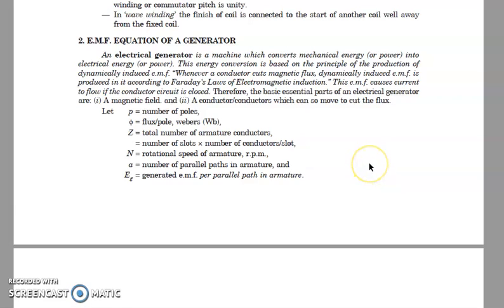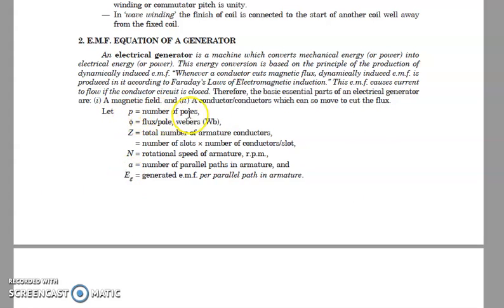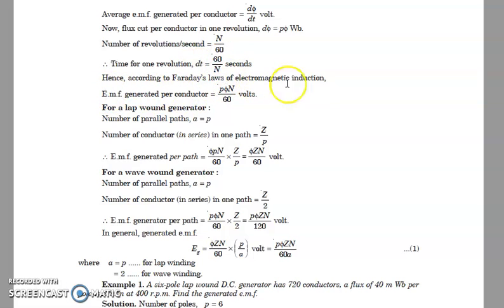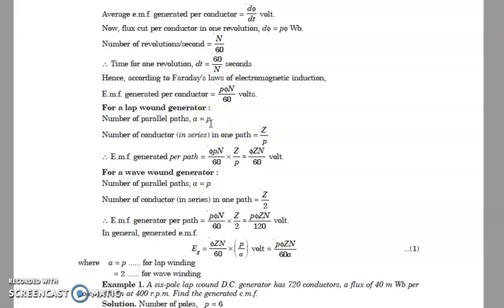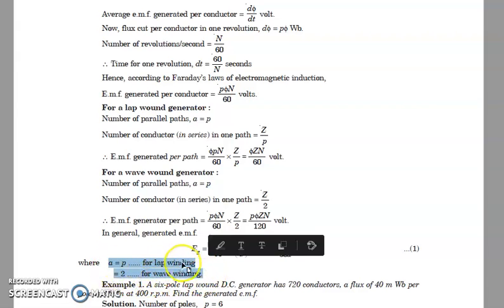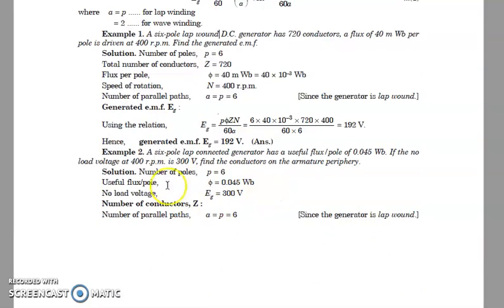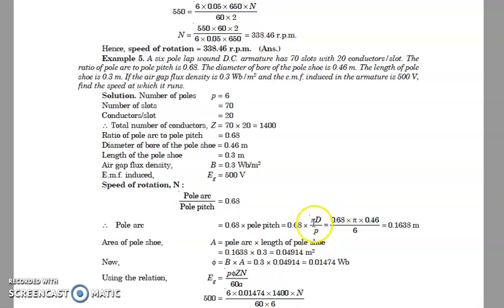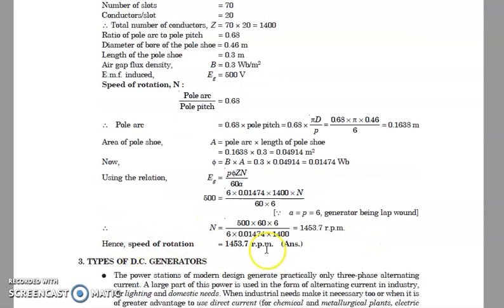EMF equation of DC Generator and numericals - By Dr. Namarta Kad